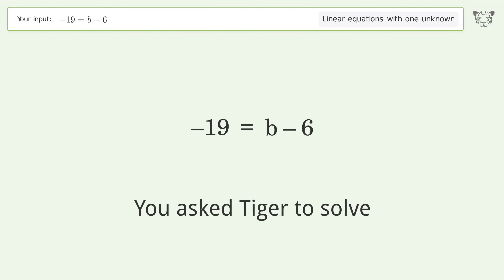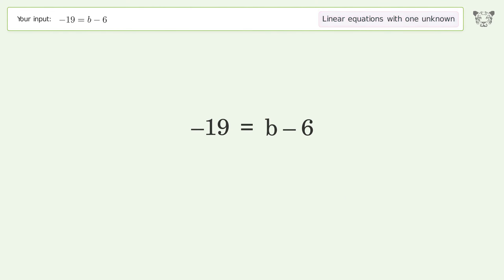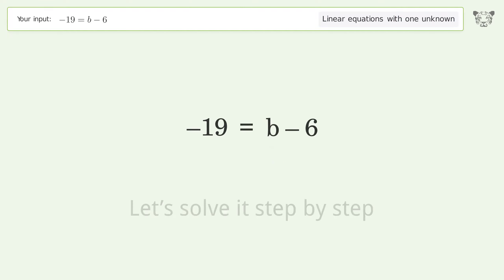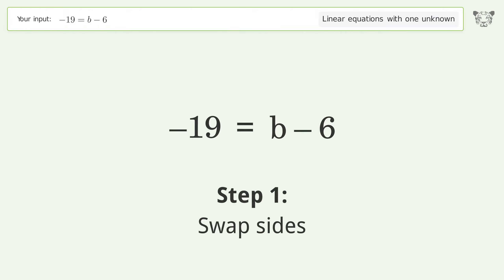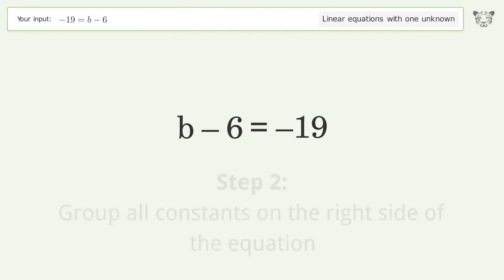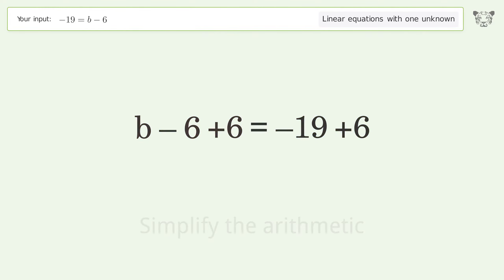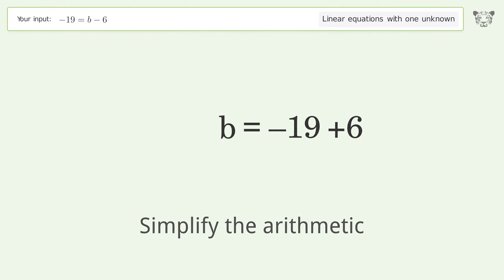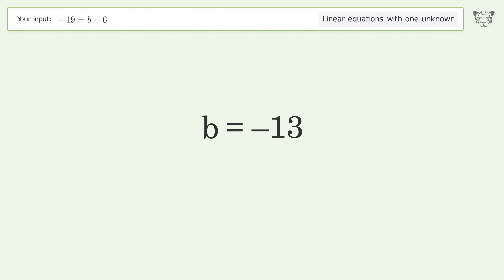Linear equation with one unknown: Solve -19=b-6 step-by-step solution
Solving -19=b-6 using the linear equation with one unknown solver

for a step-by-step and more tips and tricks for dealing with linear equations with one unknown.